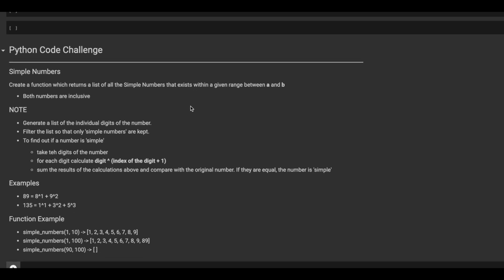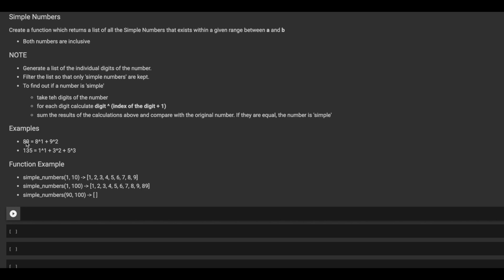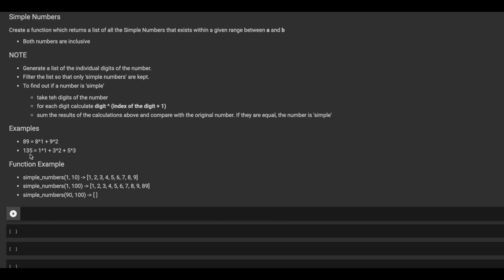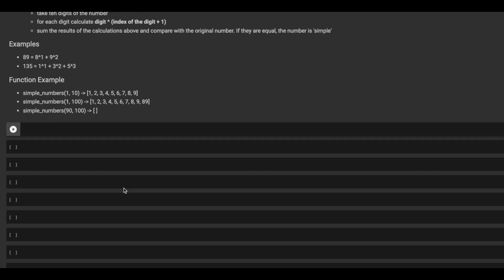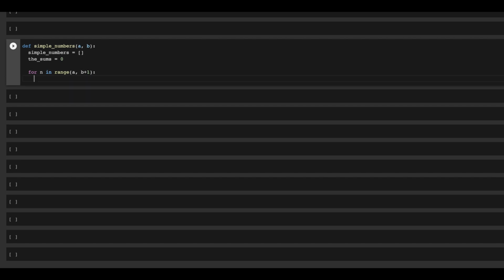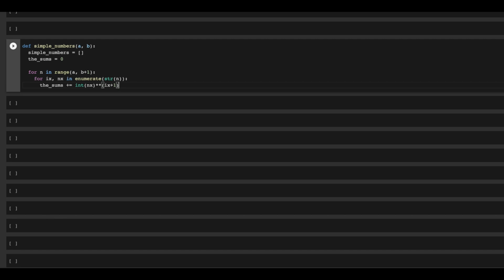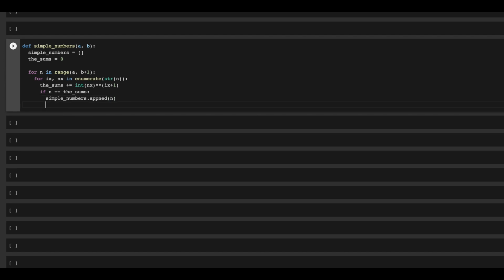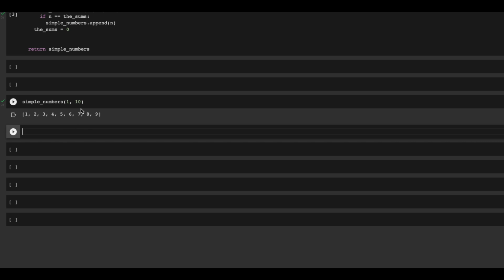Simple Numbers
Weekly Code Challenge